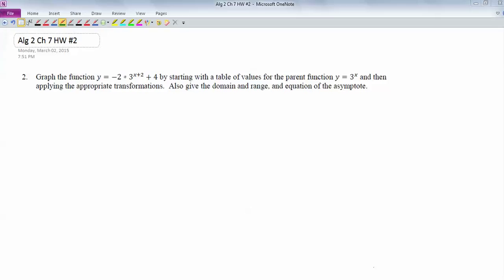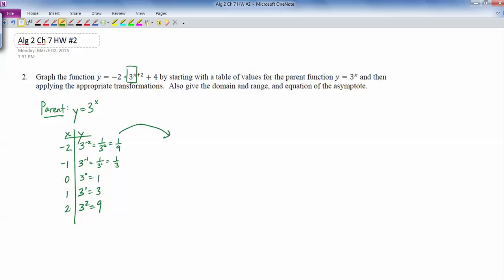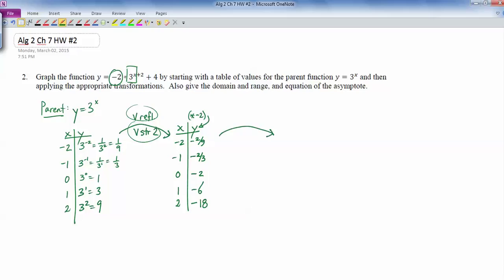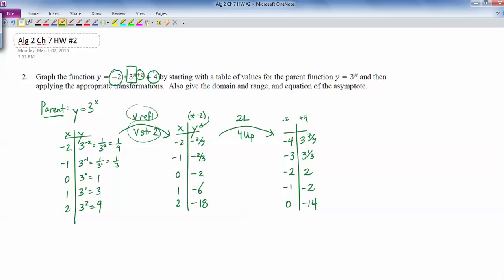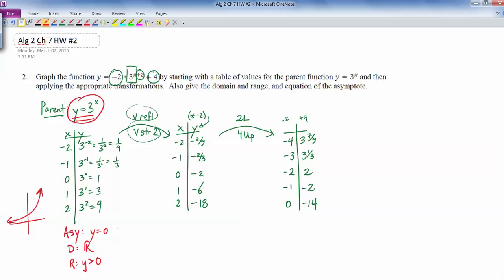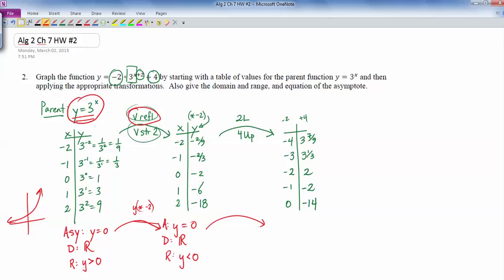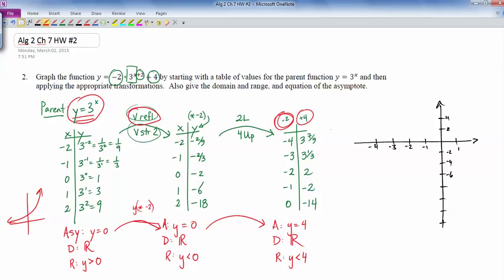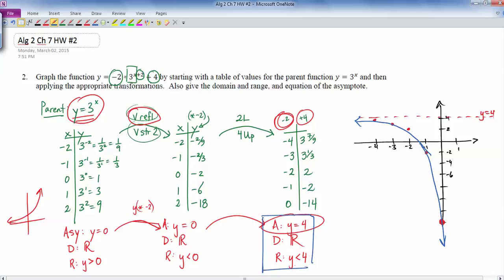Ch 7 - HW #2